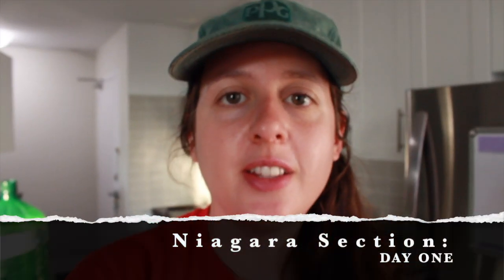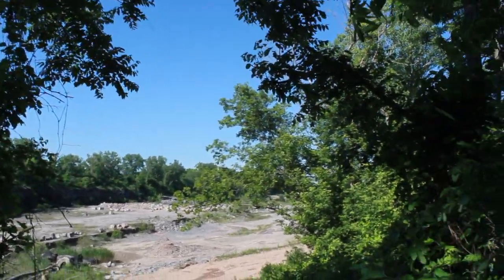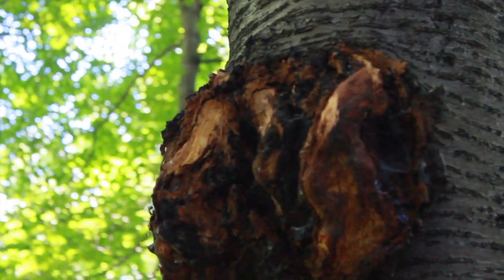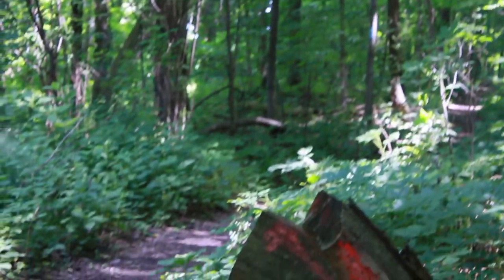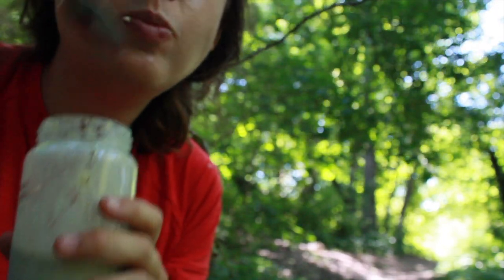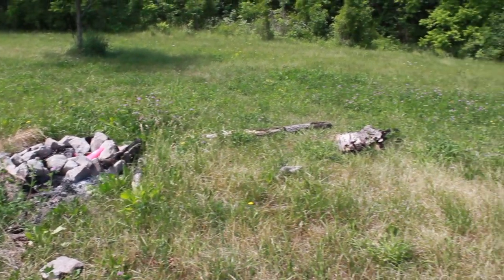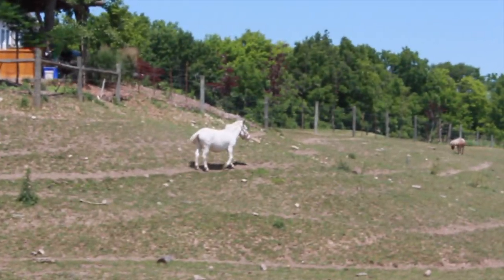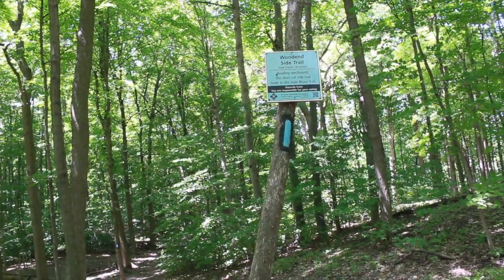BRUCE TRAIL End to End: Niagara Section DAY ONE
Come venture with me through the Bruce trail located in Ontario, Canada.

Today on June 26th, 2020 I hike 15.2km.
I begin at Queenston Heights Park, Niagara Falls
TO Taylor & Warner Rd., Niagara-On-The-Lake

All music and [some photos] belong to the original creators with the permission for free use. I only take credit for the media that I capture during the hikes and how I use it within the final product of videos.

Lau